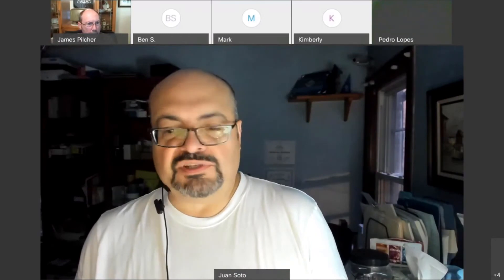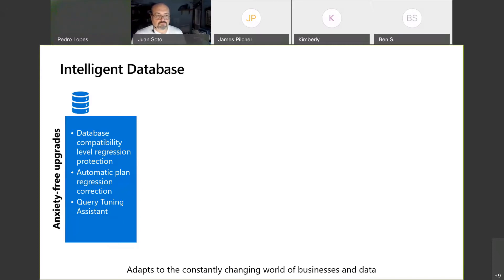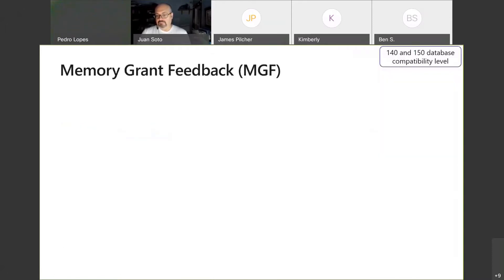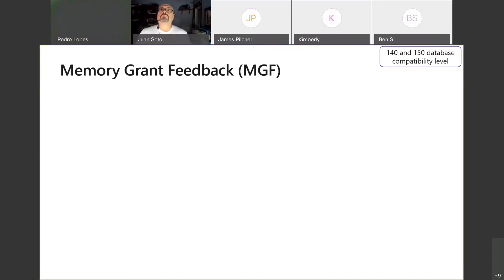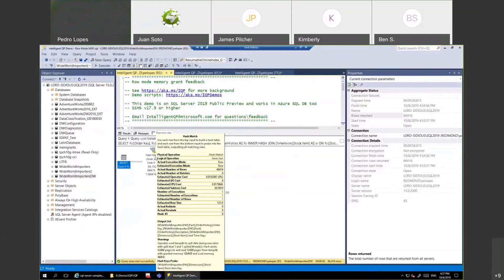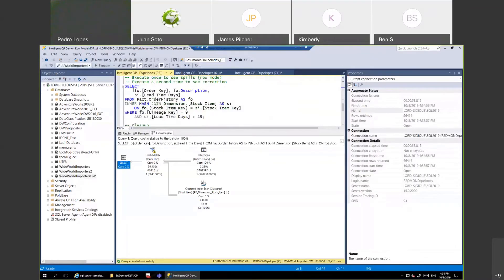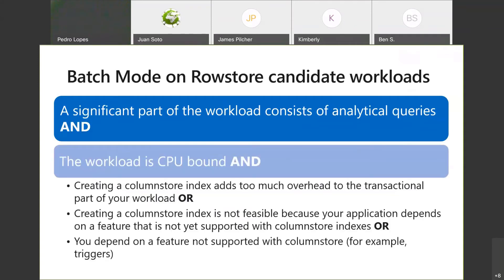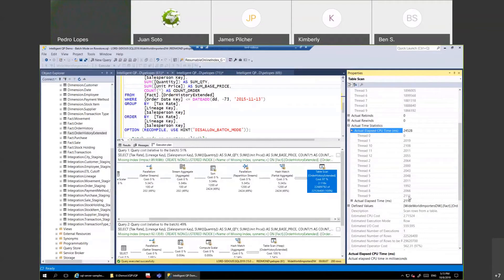SA: SQL Server's Path Toward an Intelligent Database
SQL Server 2019 introduces ground-breaking query performance enhancements under the Intelligent Query Processing family.

These make up the latest on Microsoft’s mission to make critical parallel workloads improve when running at scale, while remaining adaptive to the constantly changing world of data!

Pedro Lopes is a Program Manager in the Database Systems Group, based in Redmond, WA, USA.

He has over 19 years of industry experience and has been with Microsoft for over 9 years, where he is currently responsible for Program Management of database engine features for SQL Server and Azure SQL, with special focus on the Relational Engine (Query Processor, Programmability, Performance).

to our virtual chapter!

✓ Join our online Access User Groups with free membership. Monthly webinars on the latest topics: MS Access, MS Access with SQL Server, etc.